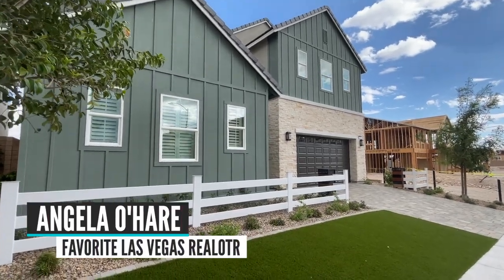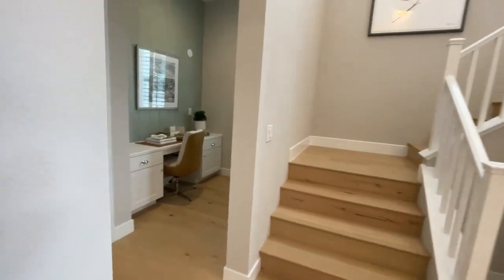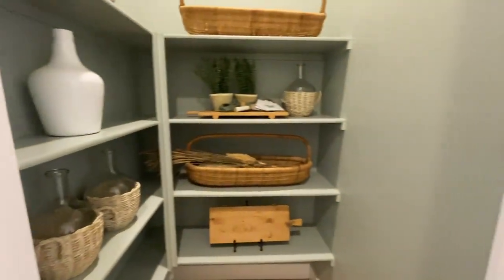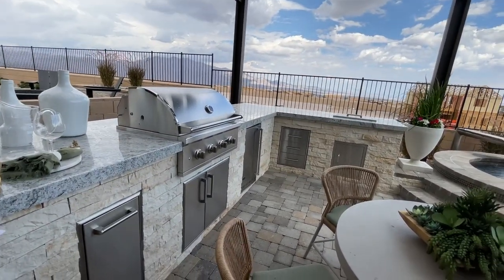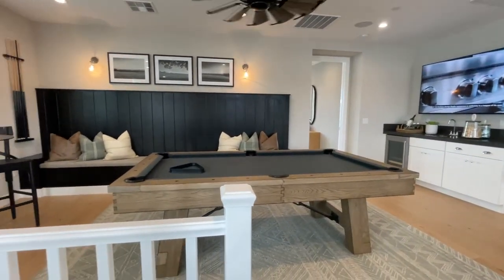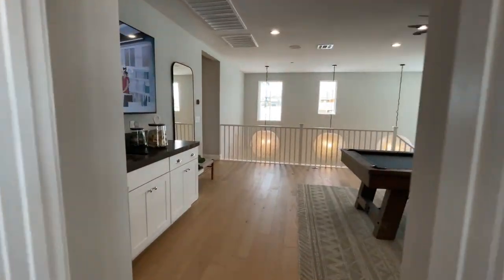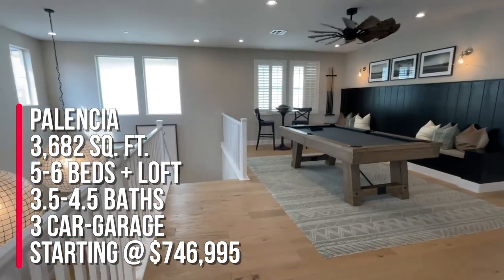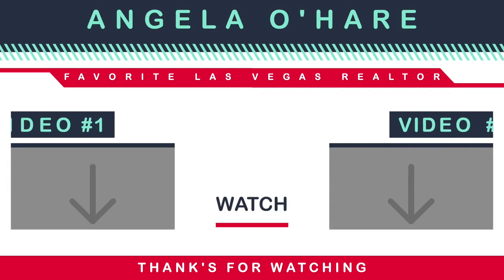Palencia Model Tour | Valera Collection Toll Brothers in Skye Canyon | $746k+, 3682 sq.ft. 5-6 BDS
Palencia Model Tour - Valera Collection by Toll Brothers

Join me as a do a model home tour of the Palencia Model in Valera by Toll Brothers in the Skye Canyon Master Planned Community

The Valera Collection, within the Skye Canyon master plan community, offers large home sites and spacious, luxury two-story designs with up to six bedrooms, a multi-gen option, and three-car garages.

Offering 3 different floor plans to choose from ranging in size from 3,272 sq. ft. to 3,682 sq. ft. with 5-6 bedrooms, 4.5-5.5 bathrooms and 3 car-garages.

PALENCIA
3,682 sq. ft.
5-6 beds
3.5-4.5 baths
3 car-garage

HOA FEES
$50 a month - Valera

Company: Home Realty Center
License #: 180246